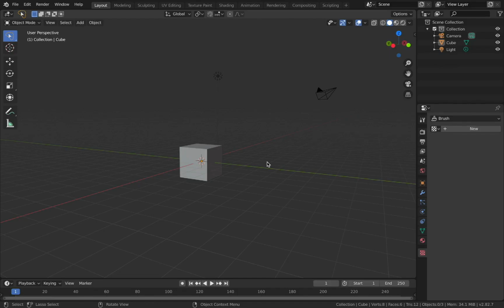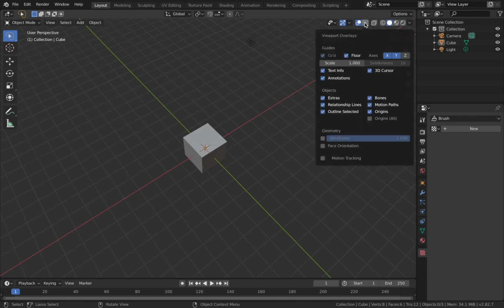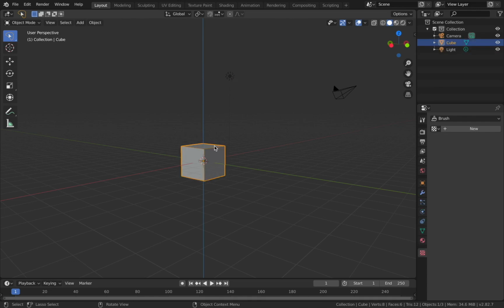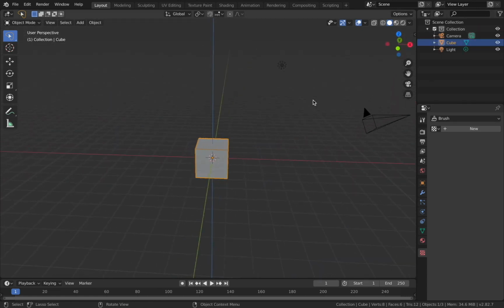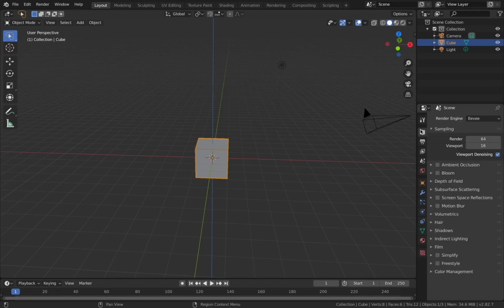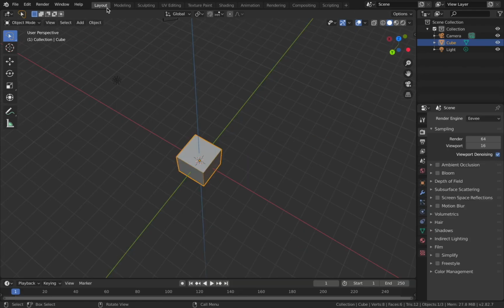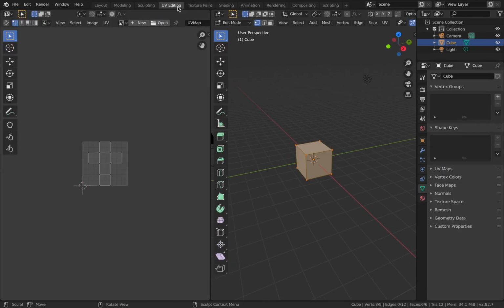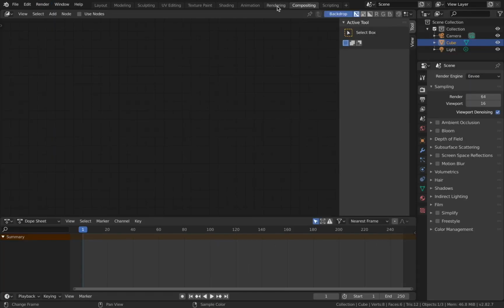Blender2.8 - Understanding the UI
Another video for you guys to get familiar with Blender 2.8 UI!!